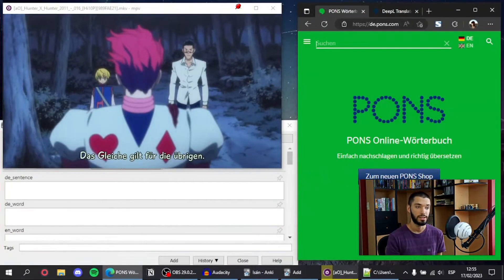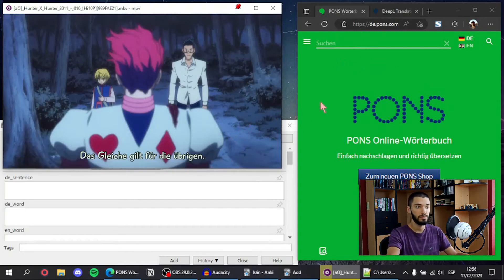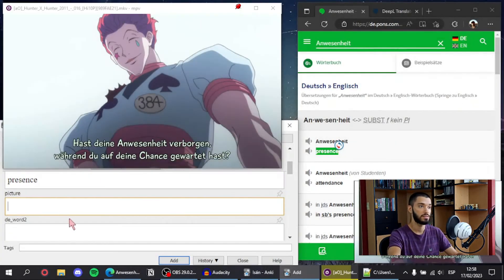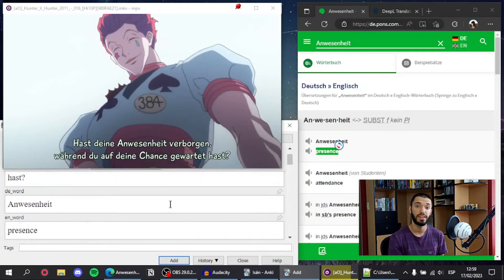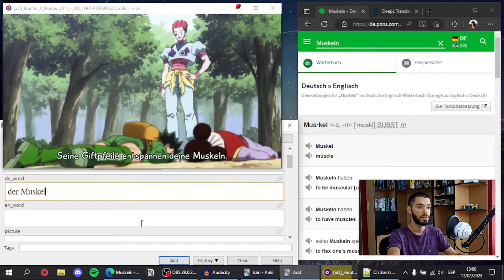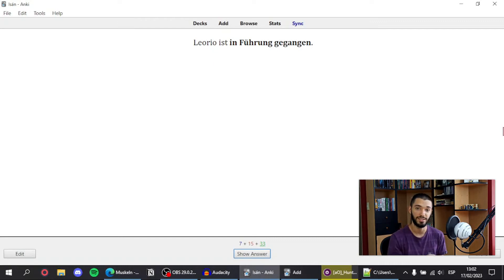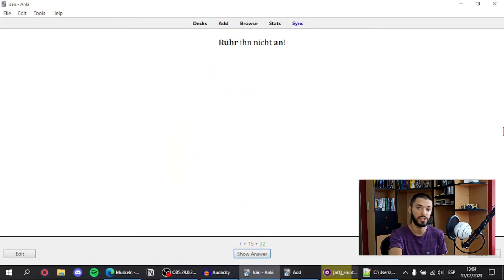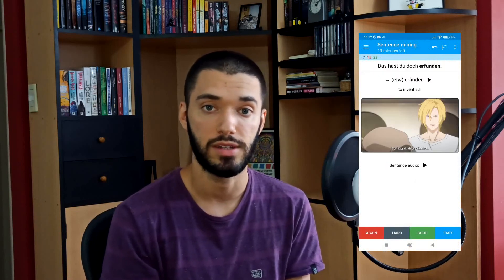Sentence Mining From Anime With Mpv + Anki | My Method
In this video I show you how I mine sentences from animes to create Anki flashcards from which I study flashcards.

Sorry for the glitchy black stutters, I'll try to fix that for the next video.